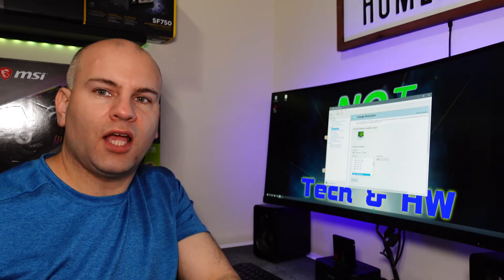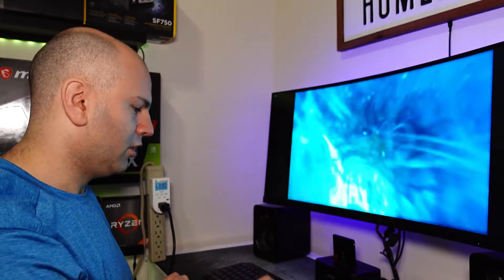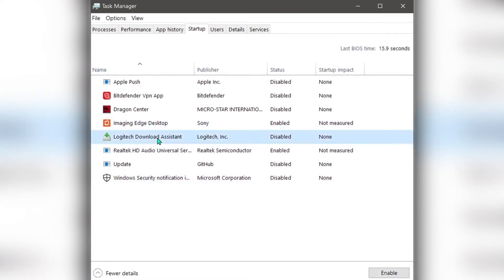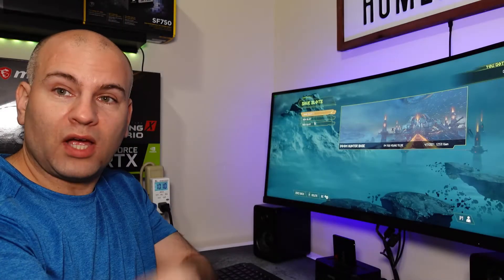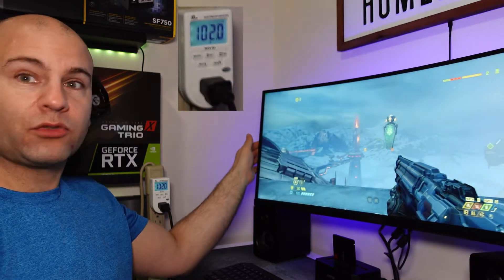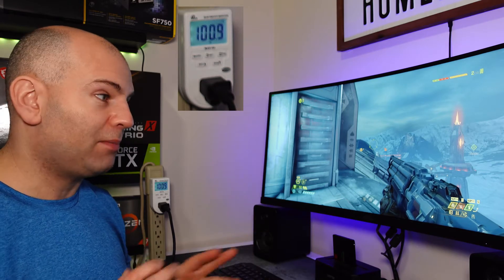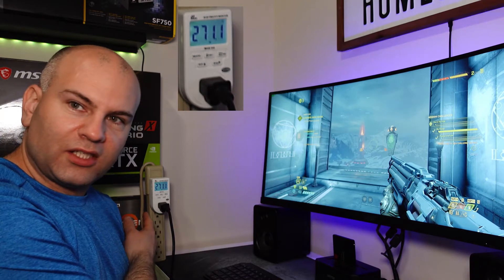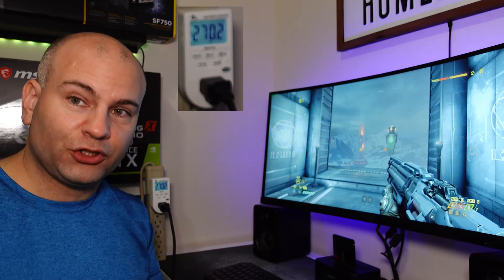Fix Some Game Stuttering Issues 1 of 2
There are many issues that can cause stuttering in games, follow my links in this description to watch my other videos that are noted in this video to help with computer optimization

*Show your support for Not Bios*